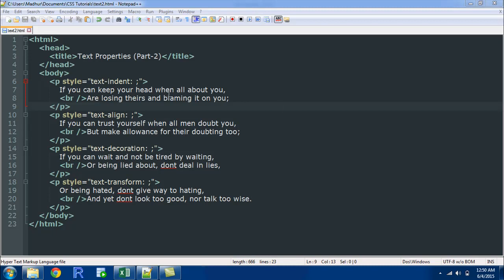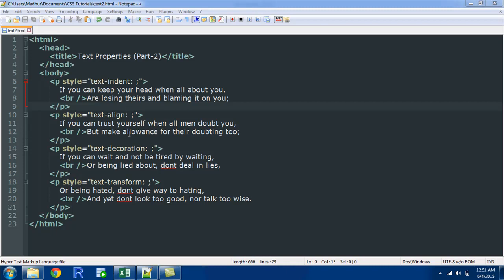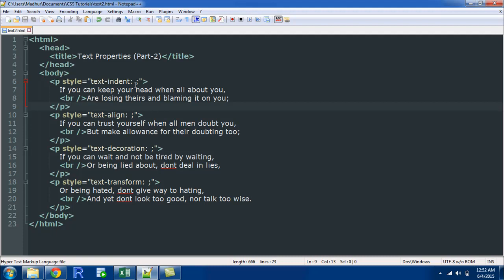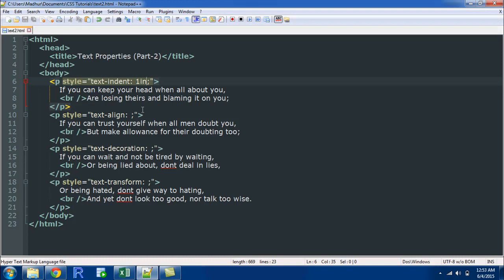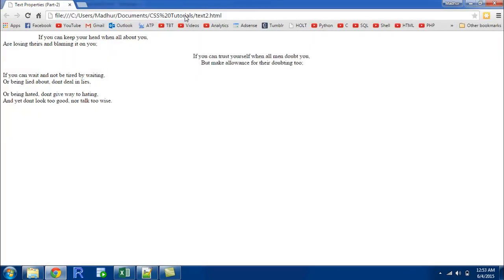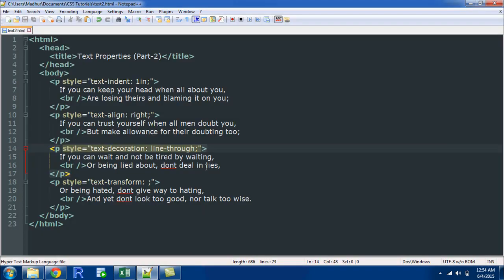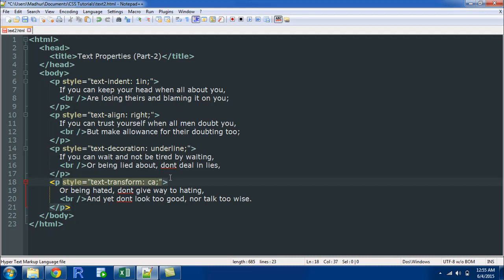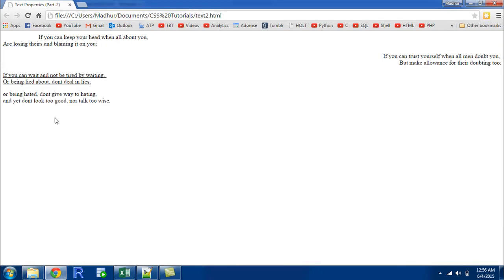CSS Tutorial - 19: Text Properties (Part-2)